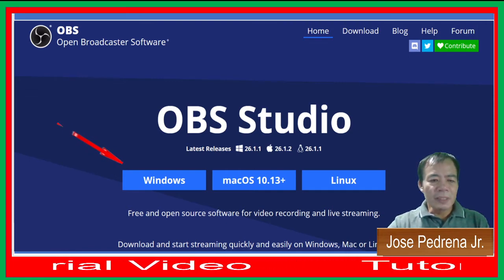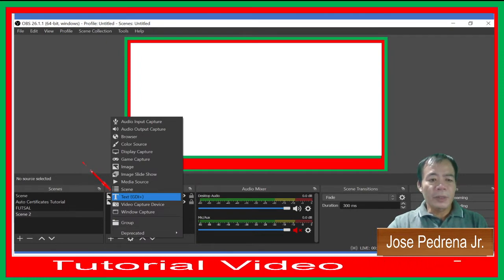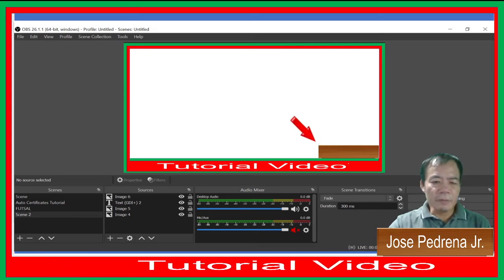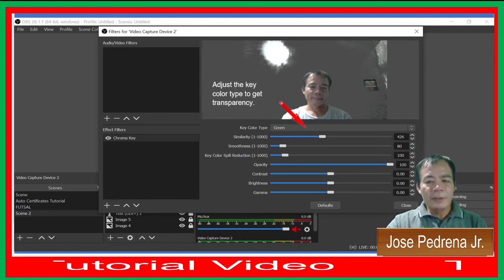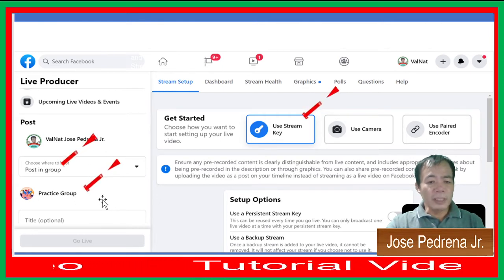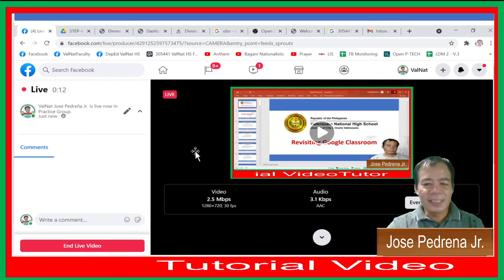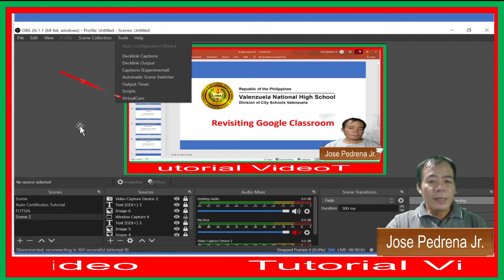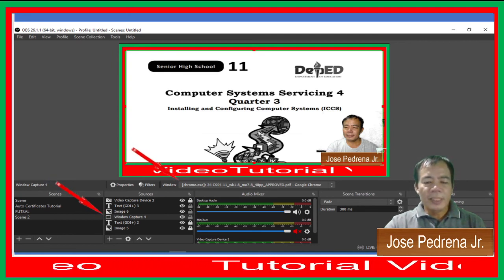OBS Used in FB Live and Google Meet.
This video is a tutorial on how to use OBS in broadcasting FB Live or Google Meeting.